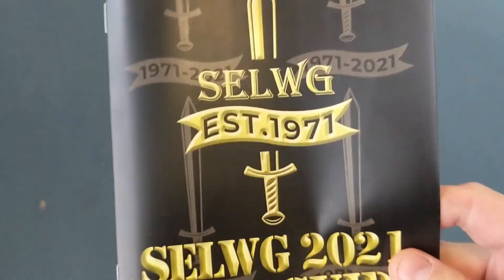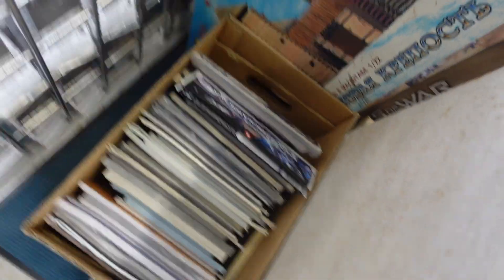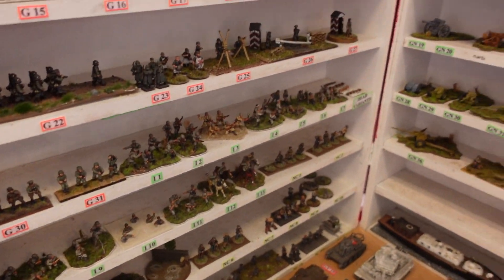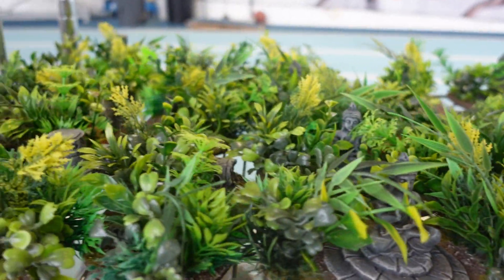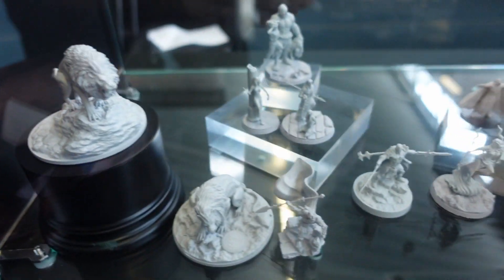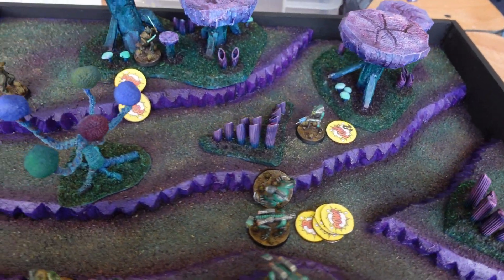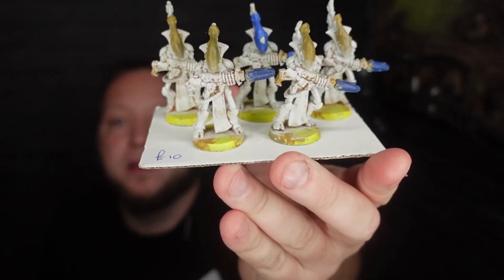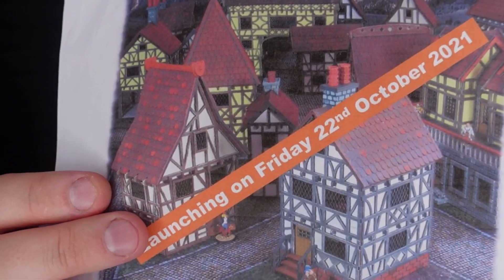I Went To SELWG 2021 Wargames Show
Promised myslef to go to more shows like this so hopefully the first of many.